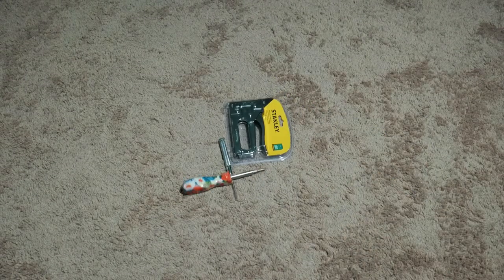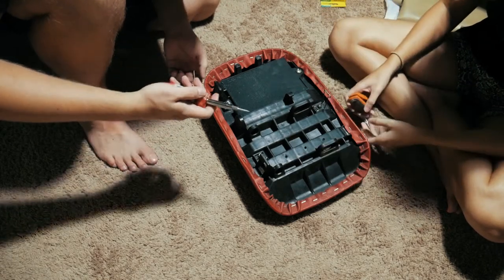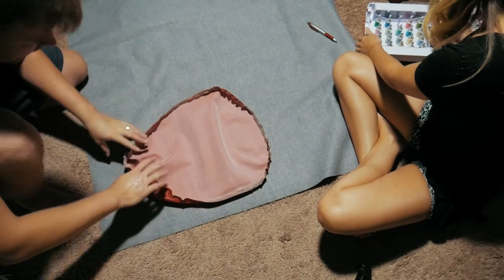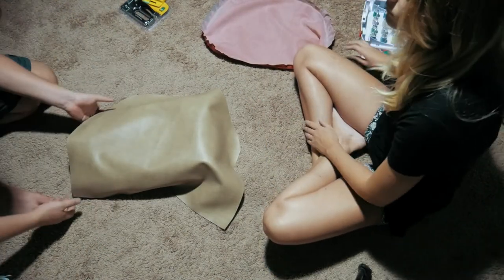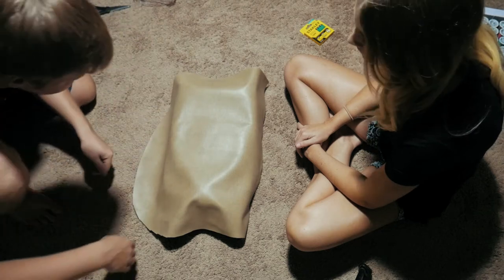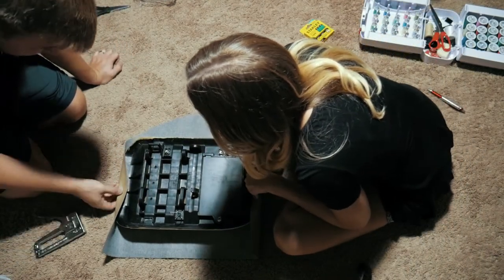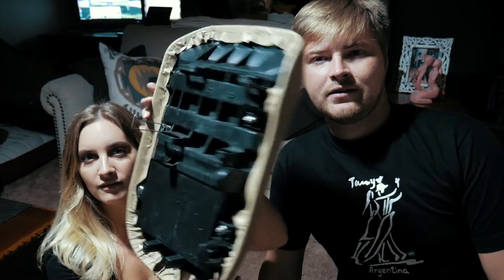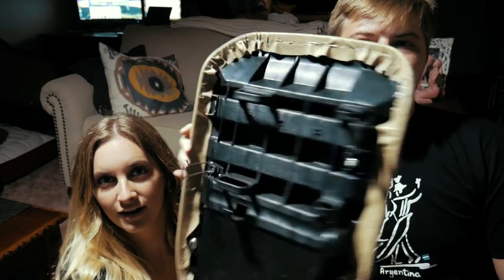How to Reupholster Motorcycle Seat (Episode 4)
In this Episode we are going to Reupholster Seat from my Honda Ruckus.
Tools You will need:
Staple Gun
Staples
Fabric
Screwdriver or staple removal tool
and lots of time and patience.
Hope you enjoyed a video.

Decals and T-Shirts are Available here.